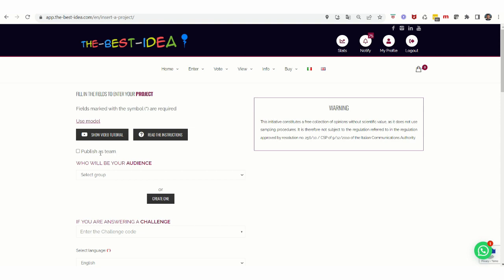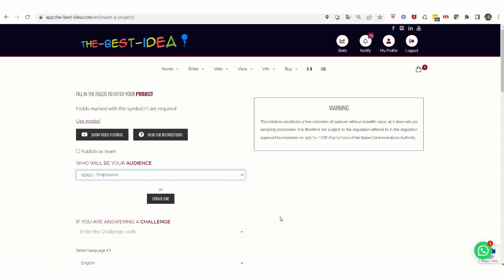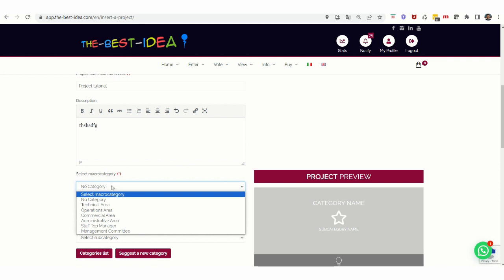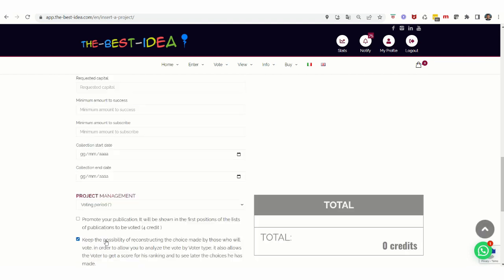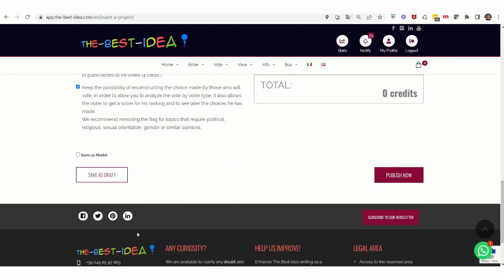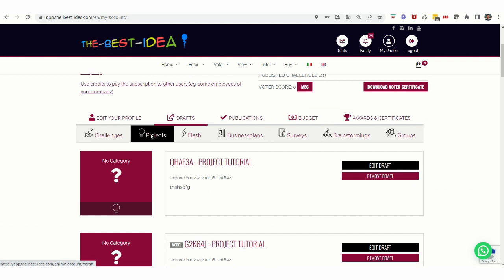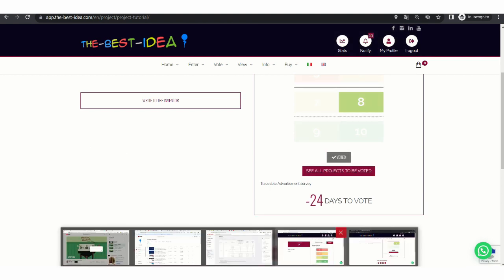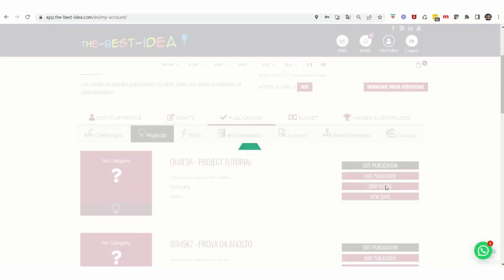enter a Project The Best Idea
How to use The Best Idea platform to enter a Project